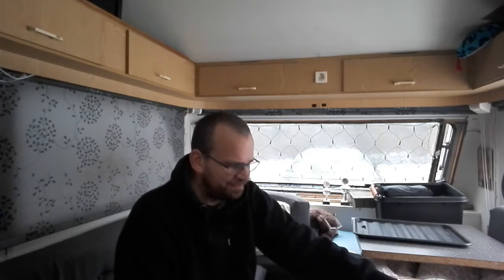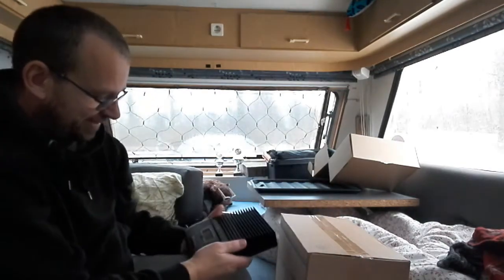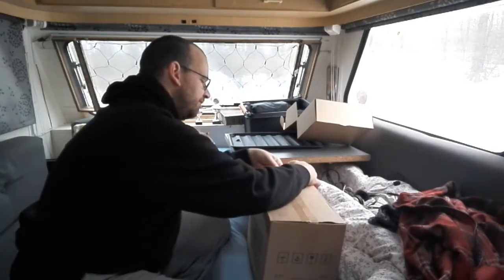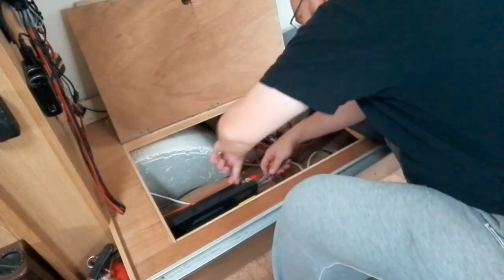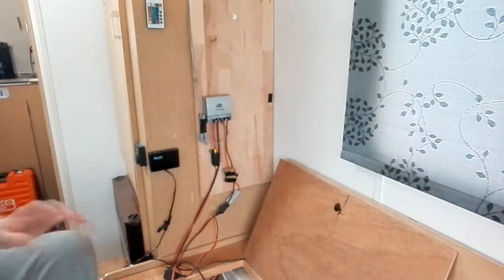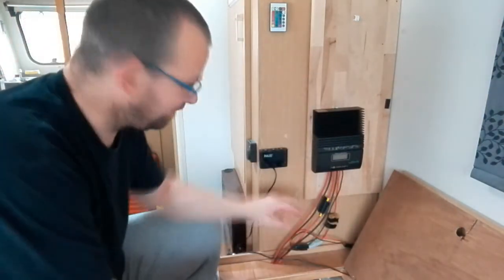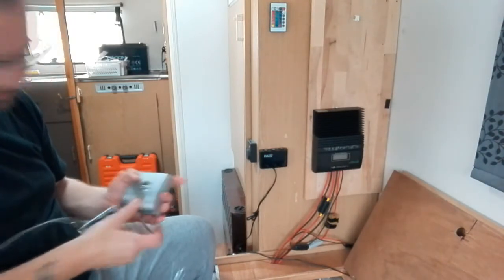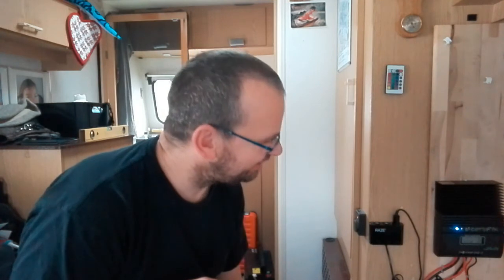Installing my new MPPT charge controller and a AGM battery. Upgrading my solar setup Life is good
I bought a MPPT solar charge controller and a 100 Ah AGM battery. In this video I am unboxing and installing it all.
Upgrading my solar setup Life is good.